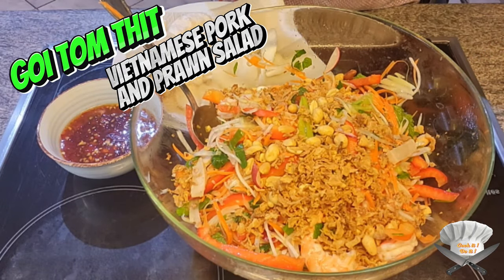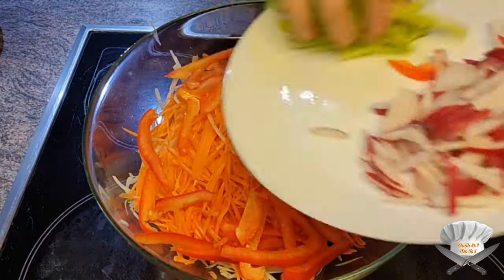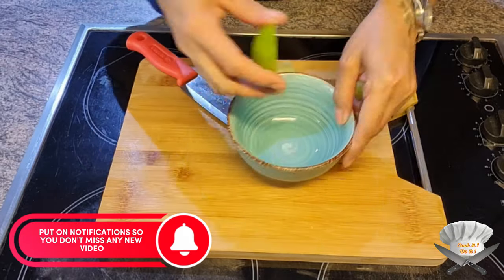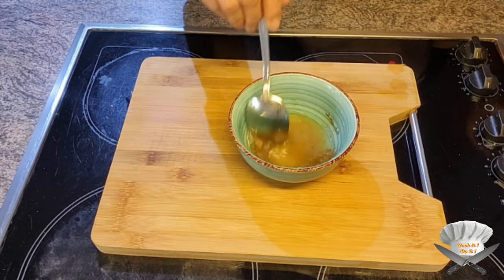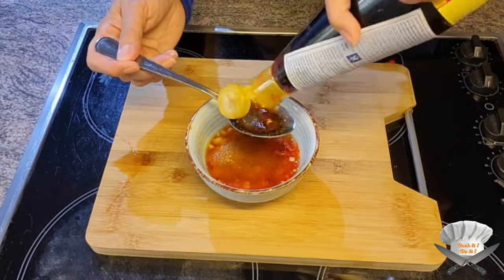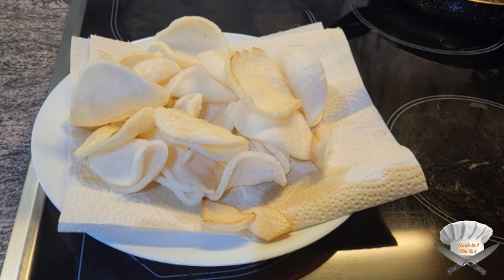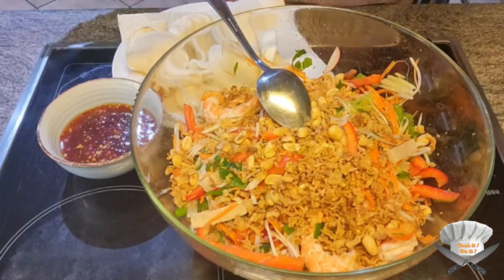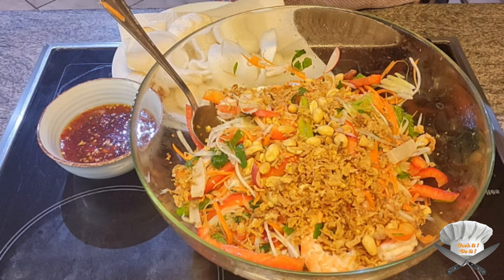Goi tom thit (Vietnamese pork and prawn salad)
Goi tom thit is a Vietnamese pork and prawn salad which is very tasty and very easy to make. Enjoy !

Check our other video's too to get inspiration for your next meal.
Put on notifications if you don't want to miss a dish !
Be sure to share with your family and friends.

goi tom thit recipe
how to make goi tom thit
best goi tom thit ever
how to say good morning in vietnamese
vietnamese pickled vegetables
tom rim recipe vietnamese
tom rang muoi recipe
vietnamese beef stew recipe
tom yum salad recipe
lemongrass beef vietnamese recipe
khao tom moo recipe
vietnamese pickled garlic
goi ngo sen tom thit kt food
beef tom yum soup recipe
how to say goodbye in vietnamese
vietnamese pickled mustard greens
seafood tom yum soup recipe
canh chua tom recipe
how to order food in vietnamese
vietnamese mango salad recipe
how to make vietnamese salad
vietnamese wonton soup
mama tom yum noodles recipe
shaking beef vietnamese recipe
tom yum paste recipe
pickled carrots vietnamese
vietnamese beef jerky recipe
trader joe's garlic sauce thai noodles
shrimp tom yum soup recipe
pickled jalapenos vietnamese
tom yum noodles recipe
tom yum recipe
tom yum noodle soup
vietnamese beef stew
vietnamese hot and sour soup
vietnamese beef salad
how to use tom yum paste
vietnamese thit kho recipe
tom kho recipe
vietnamese pig ear salad
vietnamese salad dressing
vietnamese chicken ragu recipe
vietnamese street food recipes
vietnam street food for indians
vietnamese street food compilation
vietnamese dessert street food
vietnam best street food in hanoi
best ever food review show vietnam street food
vietnam street food malayalam
vietnamese food in vietnam
vietnamese pho street food
vietnam street food ho chi minh
cooking vietnamese food at home
traditional vietnamese cooking
vietnam street food vegetarian
traditional vietnamese food
amazing vietnamese street food 2024 compilation
street food in vietnam
vietnamese market in vietnam
vietnam spring roll street food
vietnam chicken street food
vietnam street food in hindi
vietnamese country food
vietnam street food tamil
vietnam street food price
vietnamese what i eat in a day
vietnamese restaurant food
vietnam street food market
vietnam street food tour
food in vietnam for indian
vietnamese cooking videos
street food in asian countries
americans try vietnamese food
vietnam street food vlog
vietnamese countryside cooking
amazing vietnamese street food 2024
hanoi vietnam street food
banh xeo vietnam street food
best ever food review show vietnam
california vietnamese food
vietnamese food first time
vietnamese buffet in vietnam
vietnamese recipes authentic
vietnamese vegetarian recipes
healthy vietnamese recipes
vietnamese breakfast recipe
traditional vietnamese food
vietnamese dinner recipes
vietnamese stir fry vegetables
vietnamese fried chicken recipe
vietnamese cooking channel
best asian dishes to cook at home
vietnamese whole chicken recipe
vietnamese cooking videos
cooking vietnamese food
vietnamese potluck dishes
vietnamese seafood dishes
42 vietnamese foods you have to eat in vietnam
best vietnamese recipes
easy vietnamese recipes
authentic chinese food recipes
thai food cooking recipes
vietnamese dressing recipe
asian cuisine food recipes
vietnamese sauces recipes
vietnamese restaurant food
asian dishes to make at home
easy asian recipes for beginners
easy asian dishes to make at home
delicious chinese food recipes
chinese restaurant food recipes
vietnamese country cooking
helens vietnamese recipes
healthy asian food recipes
vietnamese thit nuong recipe
high protein vietnamese food
vietnamese noodle dishes
vietnamese grilled catfish recipe